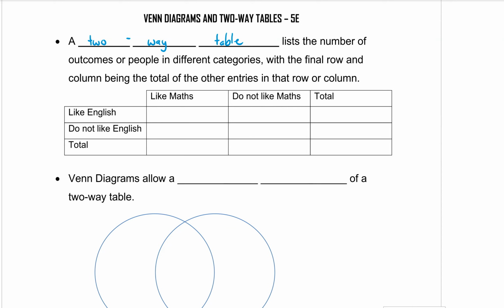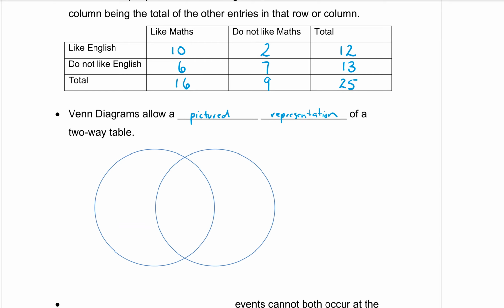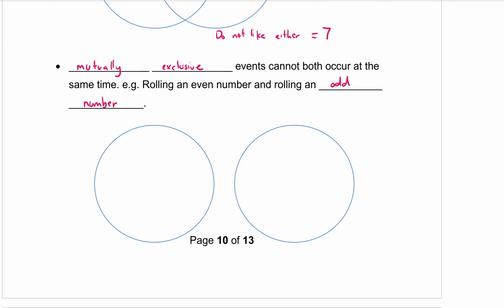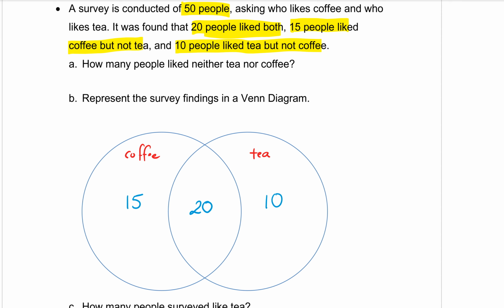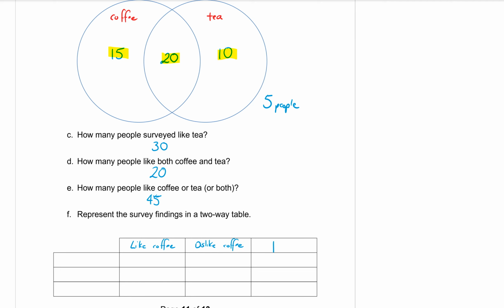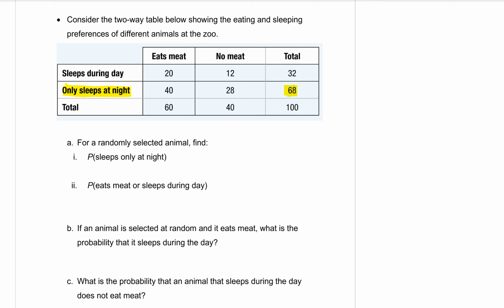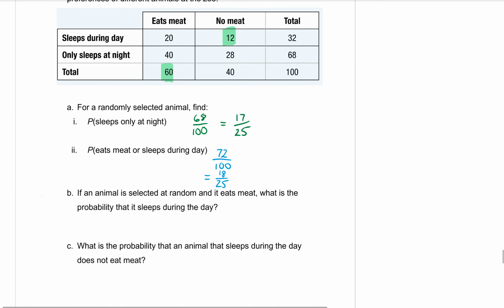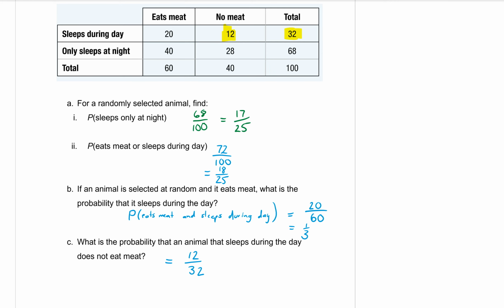Yr 7 Probability 4 - Venn diagrams and 2 way tables